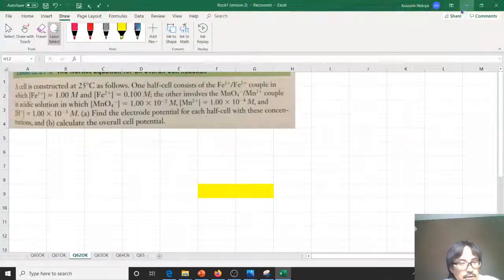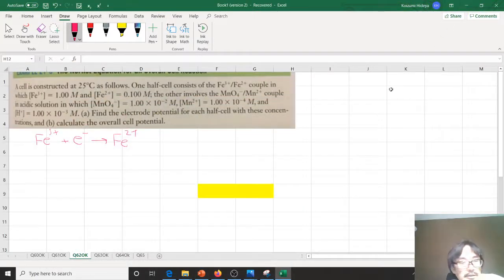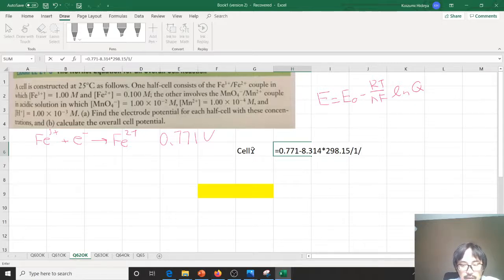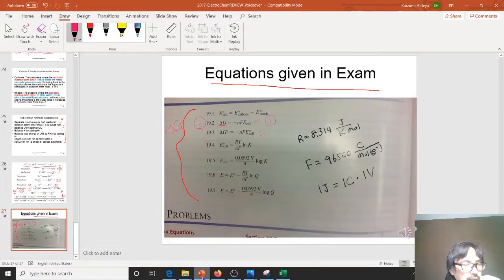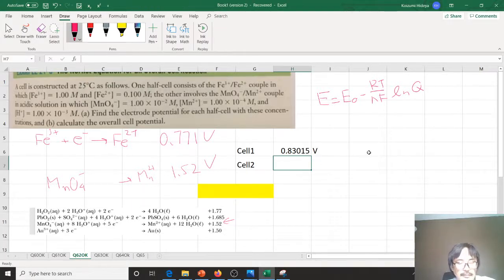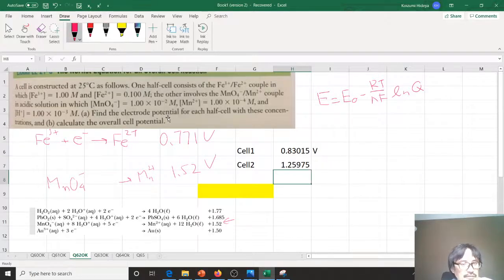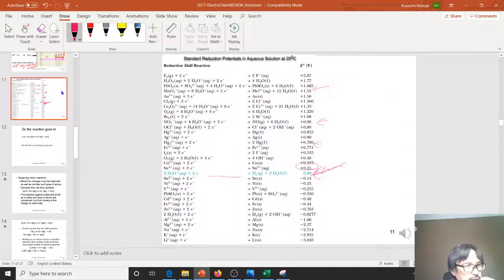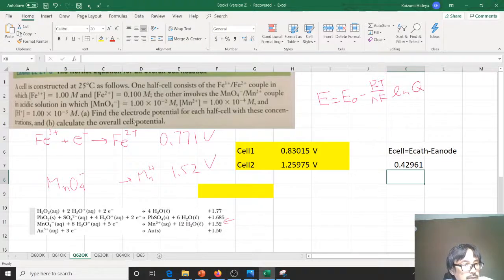Q62 1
At the last minute, I stated it was not really clear which was anode & cathode.  In these cases, half rxn with higher potential act as Cathode and lower potential act as an anode.  So, you will need to switch the direction of the reaction (Remember, anode produce electron).  I should have explained this on video but somehow I did not explain that in the video. Anyway, everything on the video is correct. So no need to change.